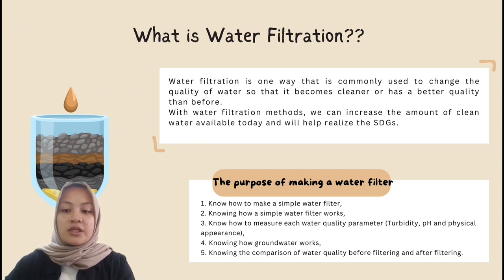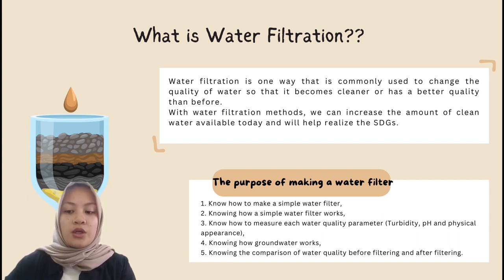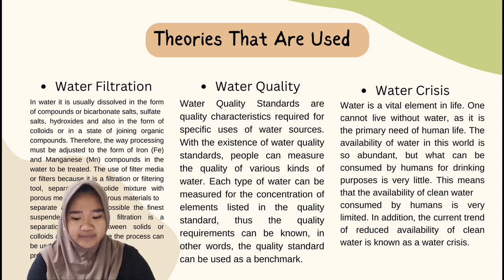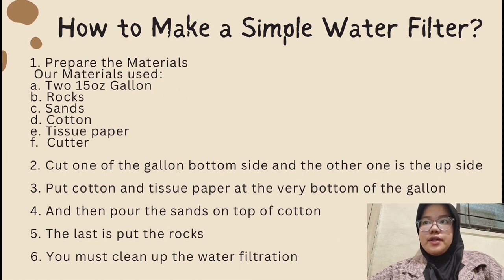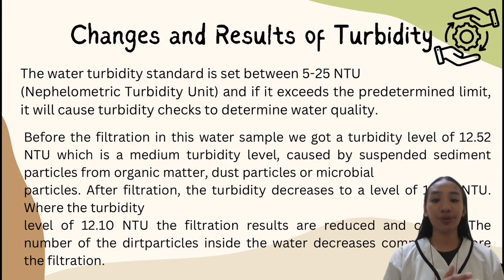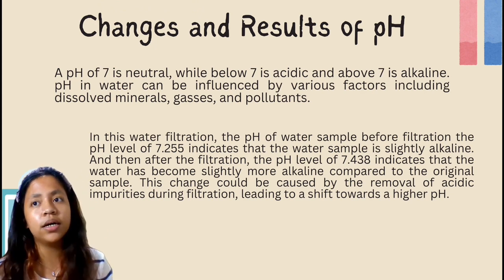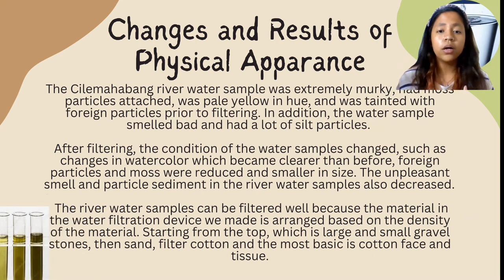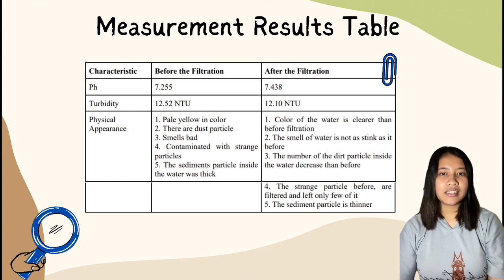Multi-Layered Soil Filter by Group 2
Testing a Multi-Layered Soil Water Filter Ecology Project, Ecology 2, Environmental Engineering Study Program, President University.

Students :
- Alexandra Paloma
- Fadyah Rahmanina
- Laras Sati
- Nisa Patonah
- Rolia Sesna
- ⁠Sani Sidabutar

Lecturer : Yosef Barita Sar Manik, S.T., M.Sc., P.hD